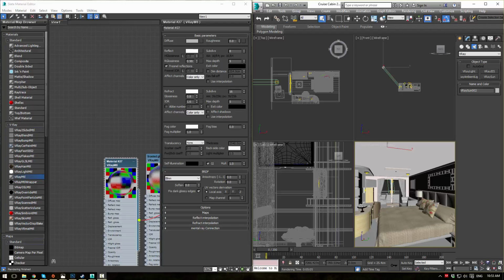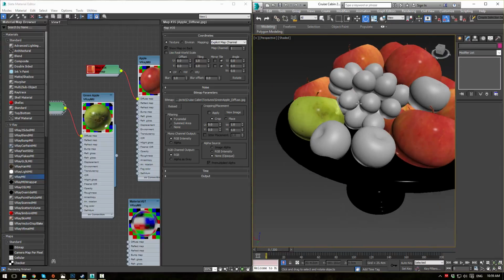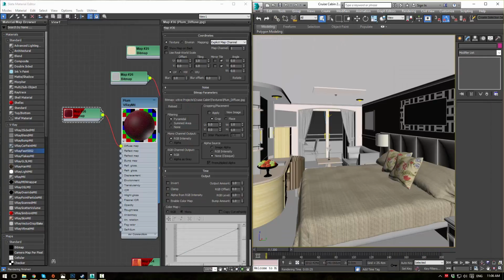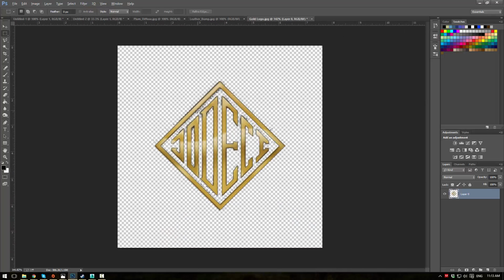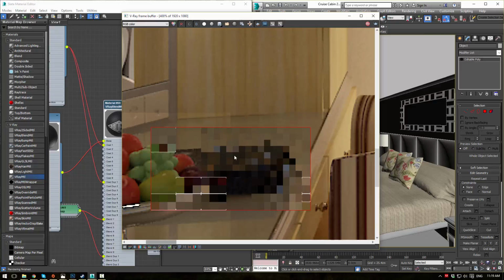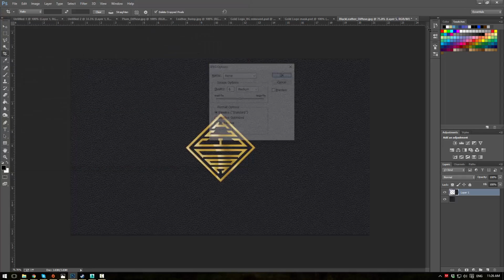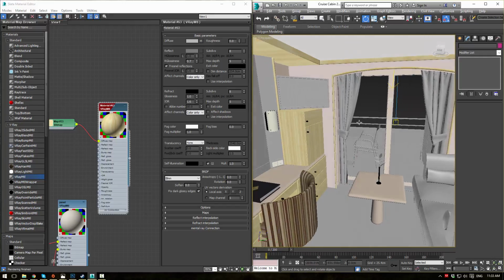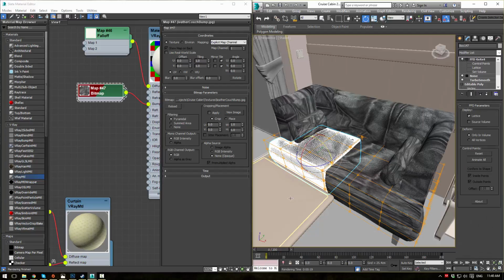3ds Max Tutorial - Cruise Cabin 25 - Texturing 06